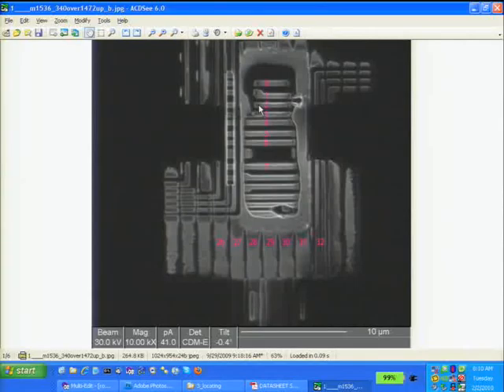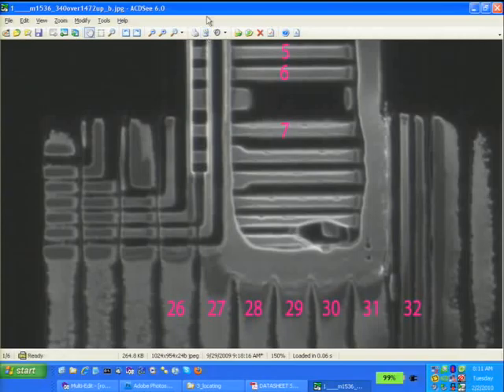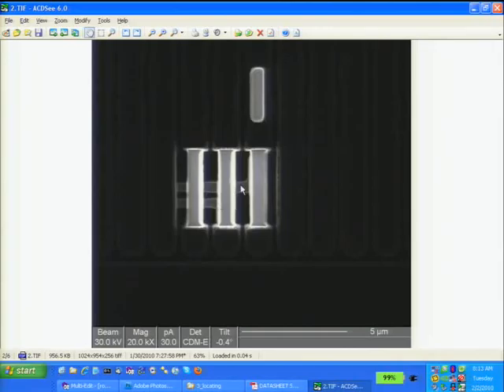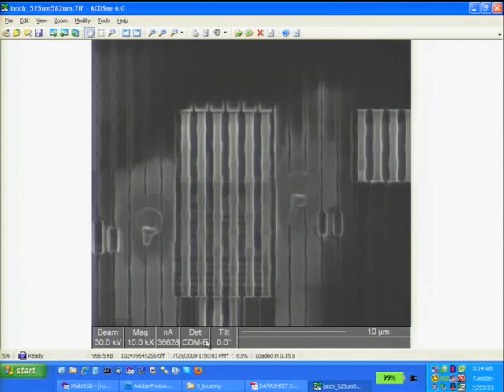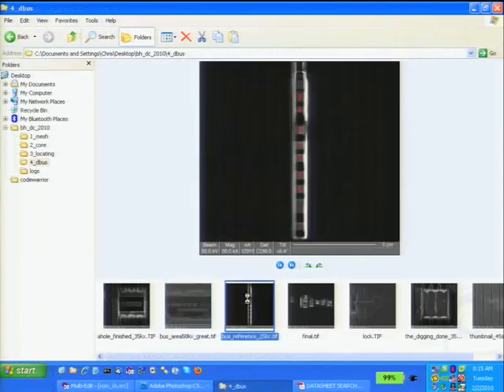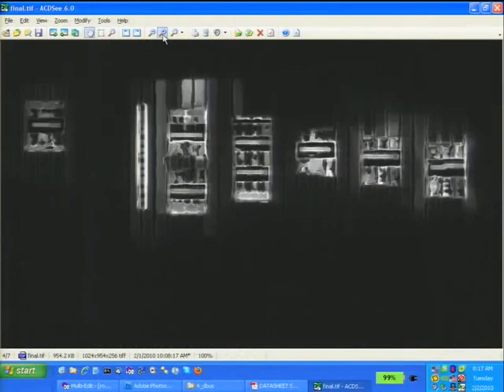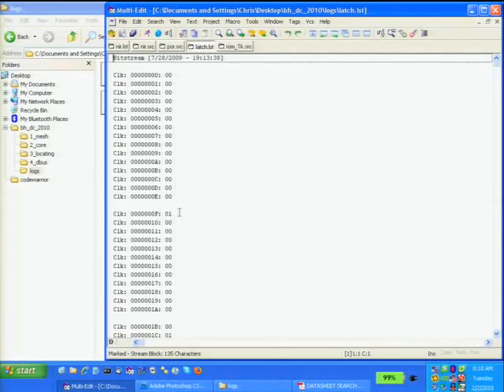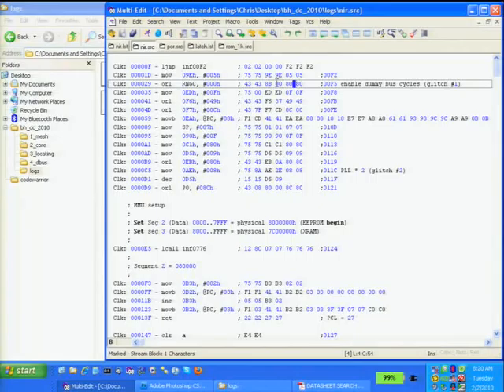Black Hat DC 2010: Hacking the Smartcard Chip 7/8